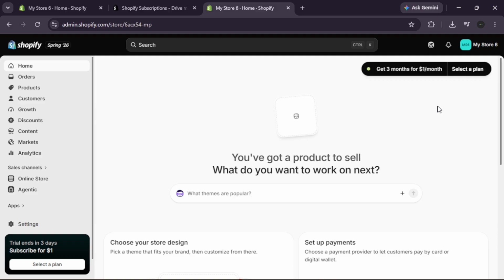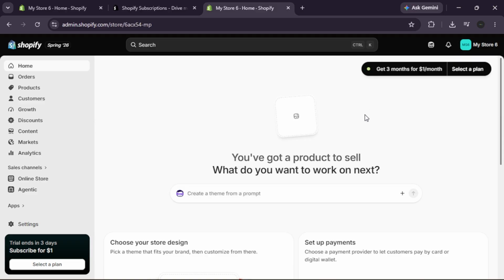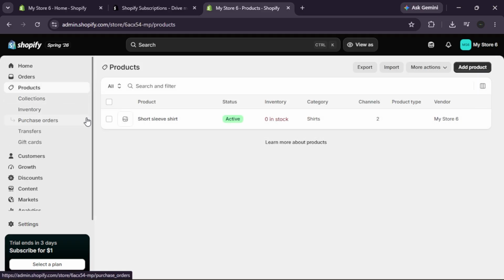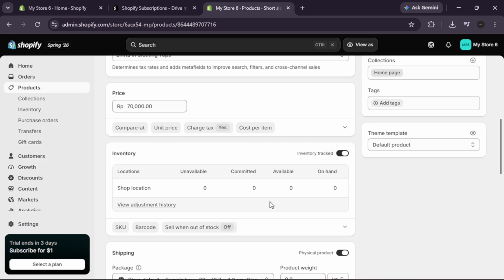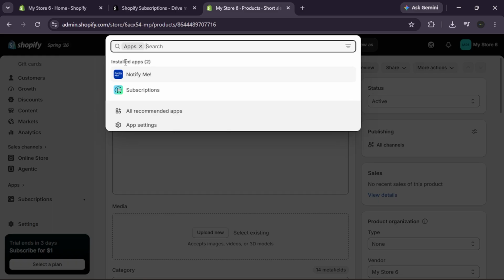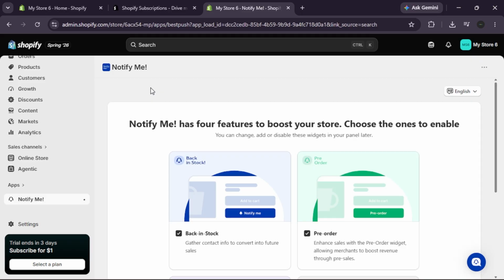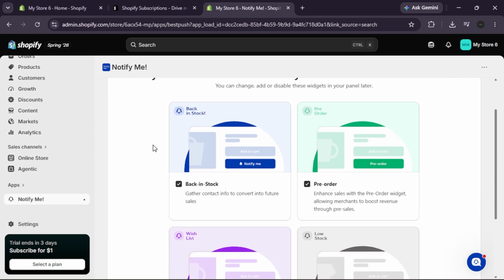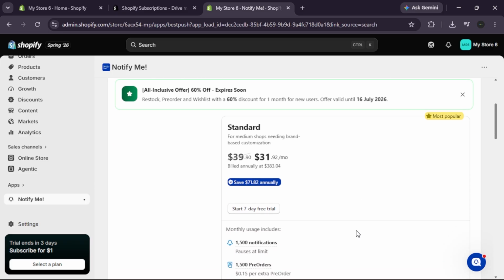How to Add a "Notify Me When Available" Button for Sold-Out Items [2026 GUIDE]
notify me when available button, add back in stock alert, sold out item notification, notify me when available, back in stock button, inventory alerts, out of stock notification, stock alerts, stock tracking, e-commerce tips, online store management, retail tech, 2026 guide, 2026 tutorial, latest ecom trends, how to, tutorial, step by step guide, learn e-commerce